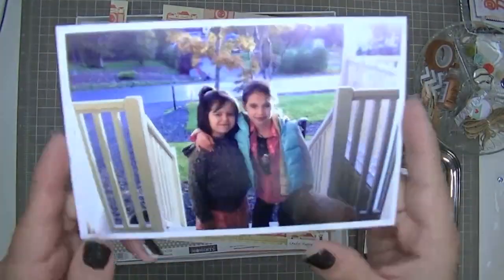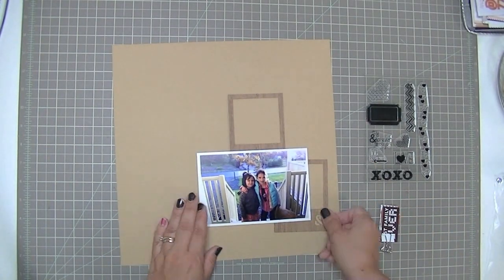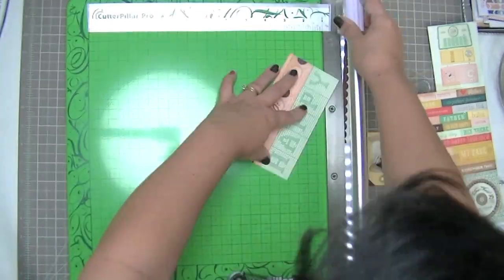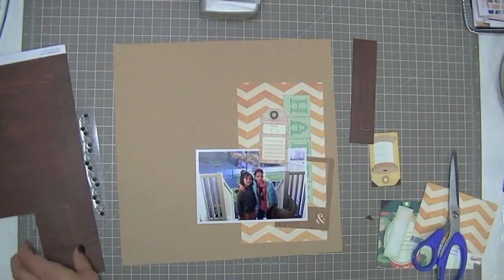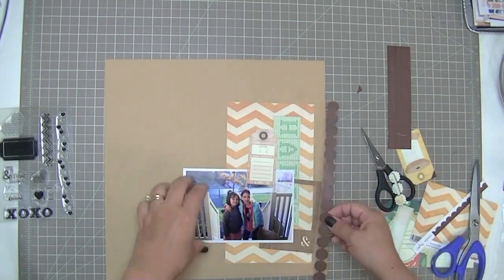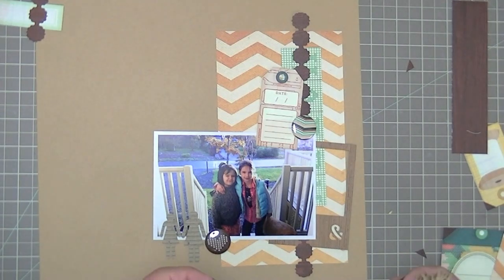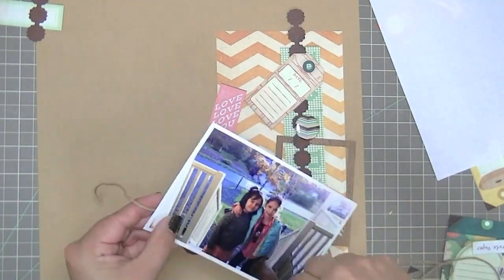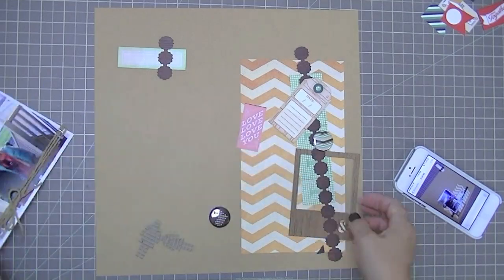Scrapbooking Process: Off to School we go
This is a layout I created using the Scraptastic Never Tear Us Apart kit and add on. (Oct. 2013).

Layout took 1 hour to complete.